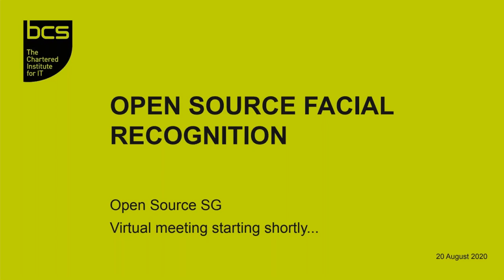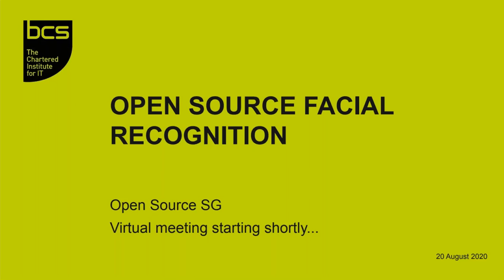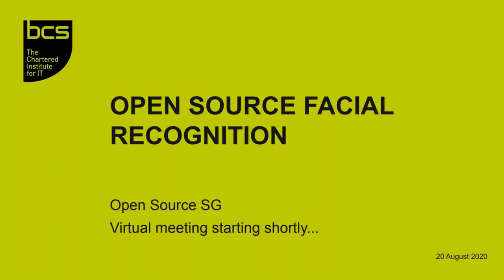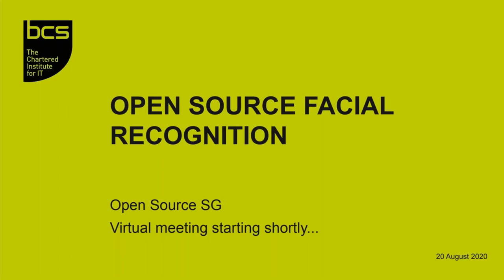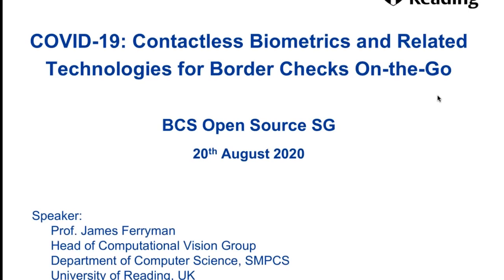An Evening About Open Source Facial Recognition -- An Introduction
Presented by Bill Harpley